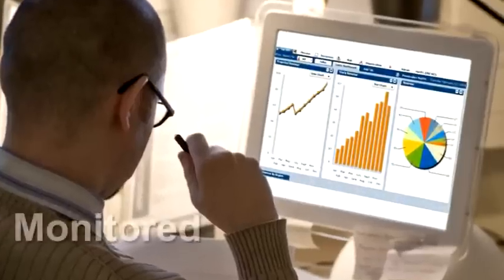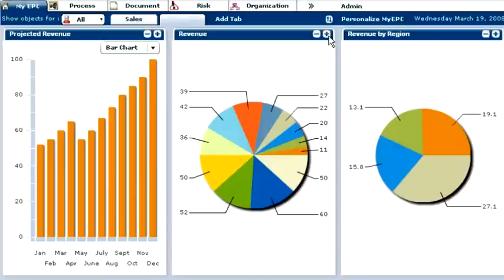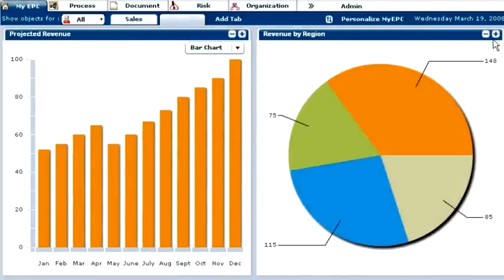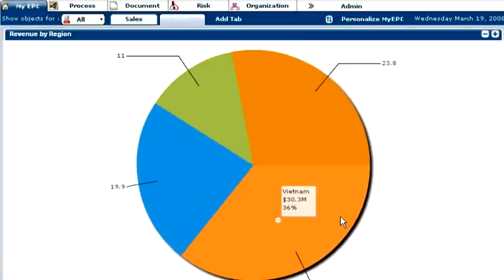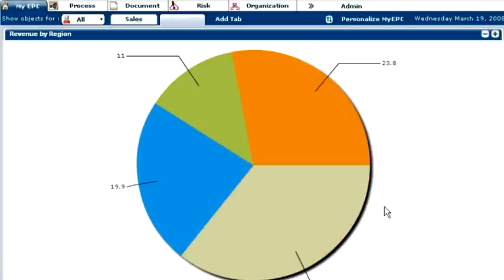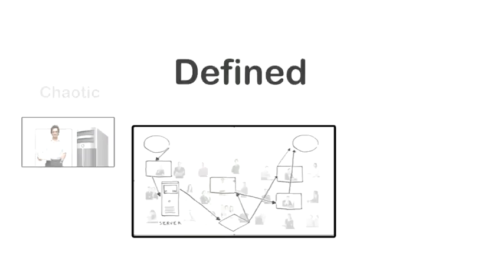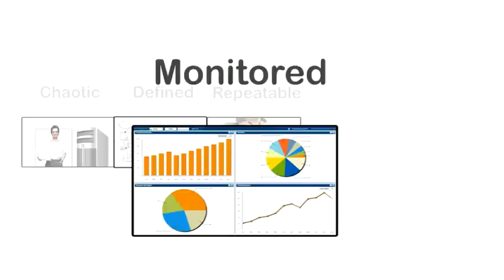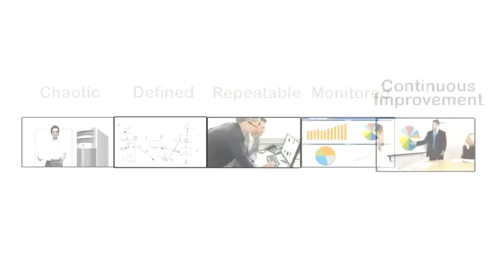BPM - Made Simple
Business Process Management BPM. Improve business processes